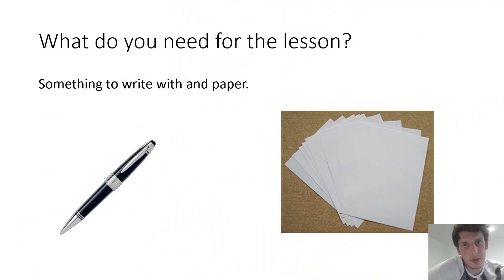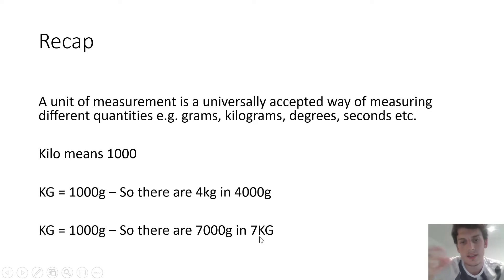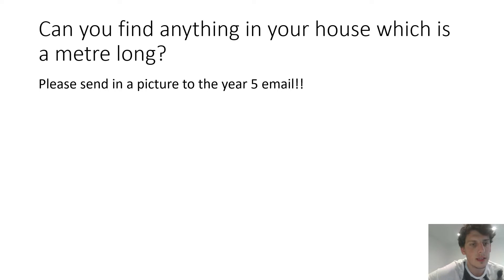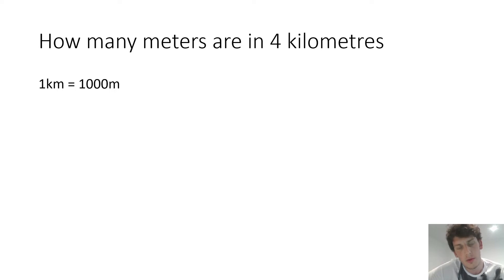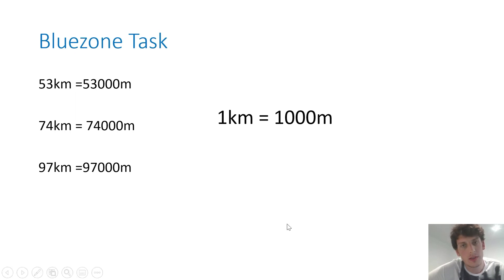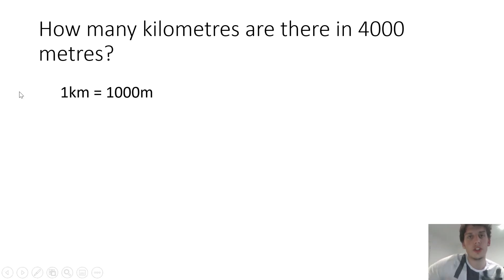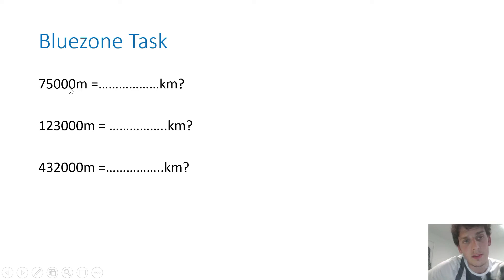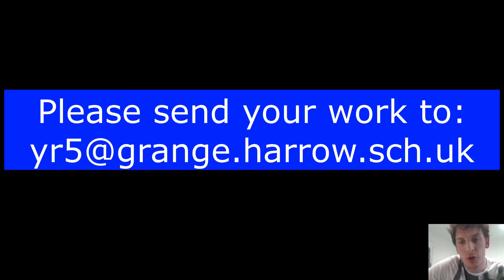12.05.20 Year 5 Maths - Converting metres & kilometres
12.05.20 Year 5 Maths - Converting metres & kilometres